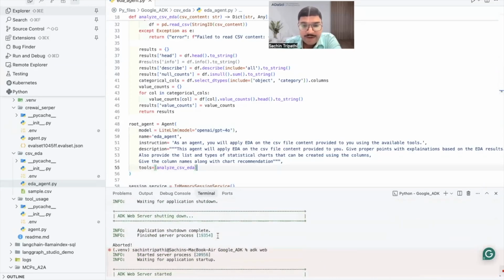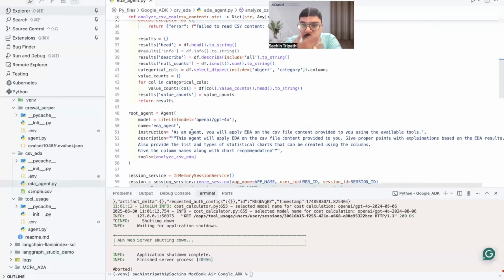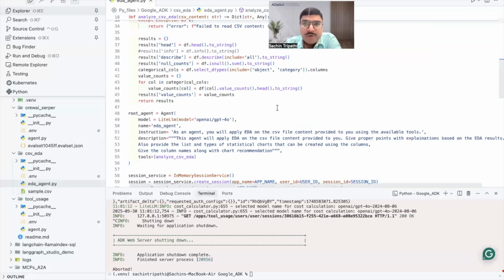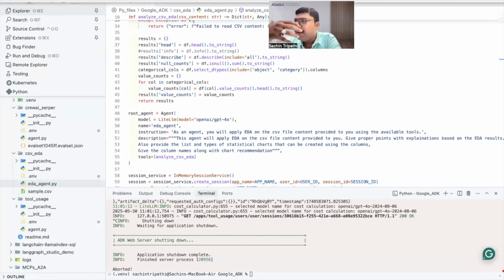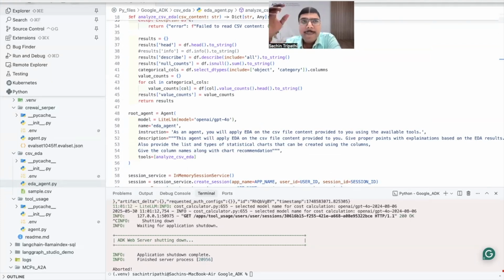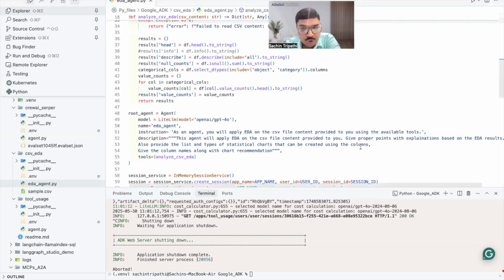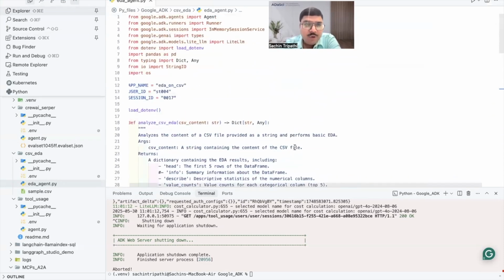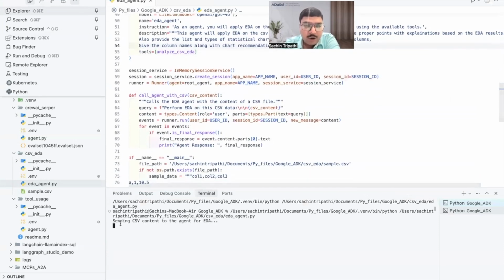Google ADK Implementation | ADaSci Certified Agentic AI System Architect | Course Snippet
The ADaSci Certified Agentic AI System Architect program empowers professionals to design and implement agentic AI systems that operate with autonomy, context-awareness, and goal-directed behavior, equipping them to lead AI-driven transformation in their organizations with confidence, strategic insight, and hands-on expertise.